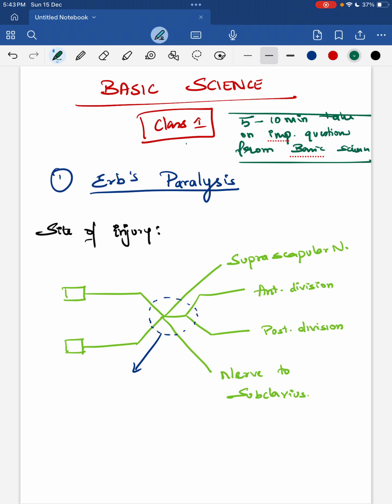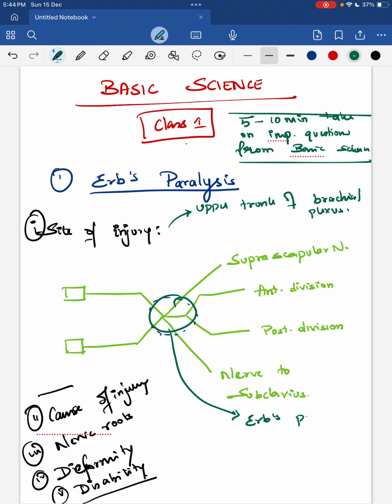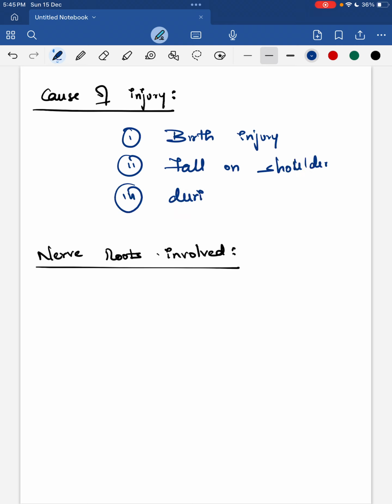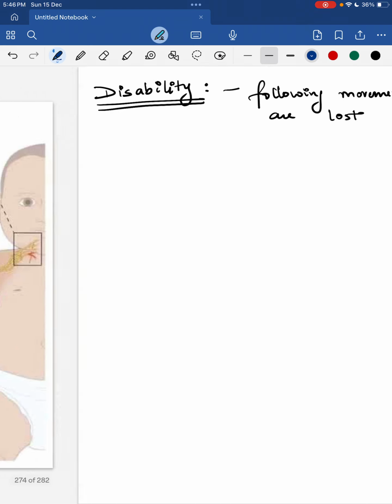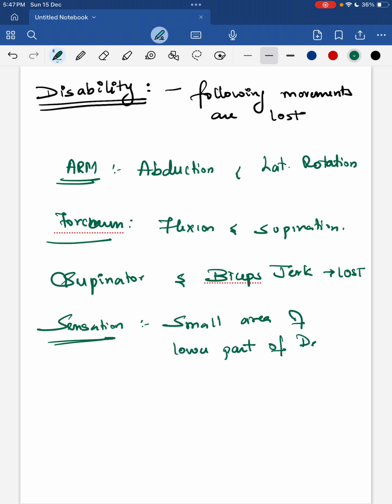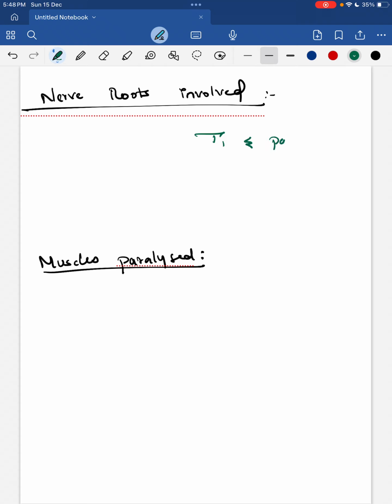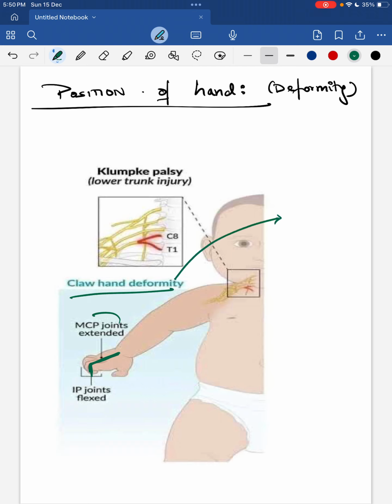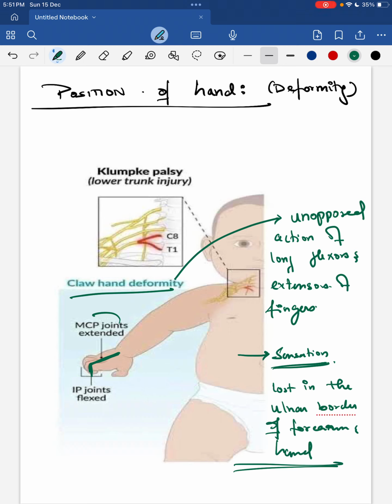Basic Science Class 1